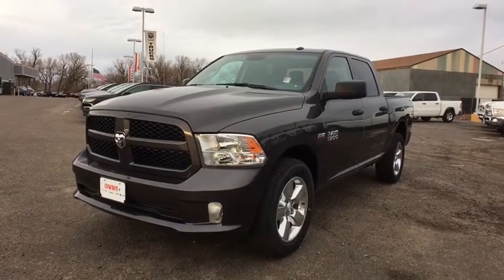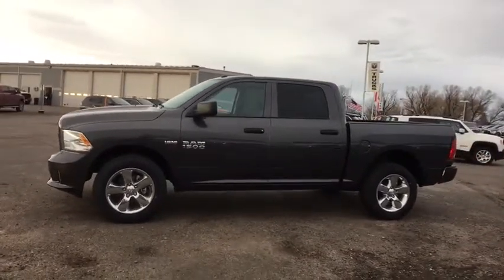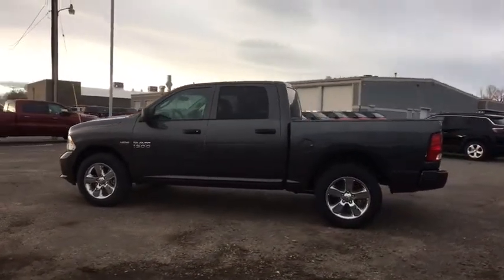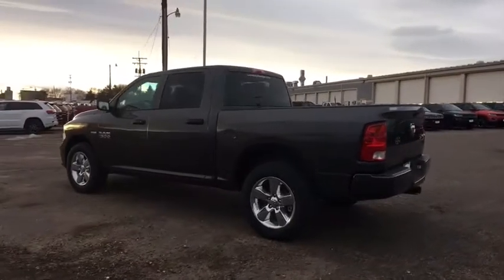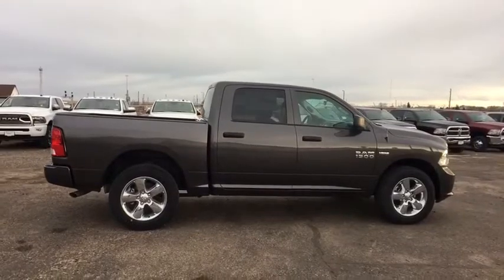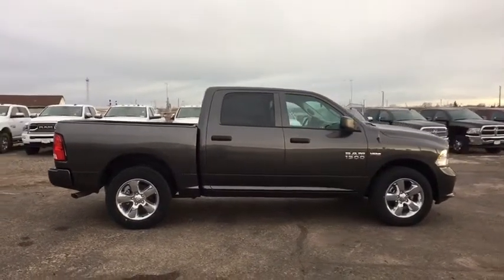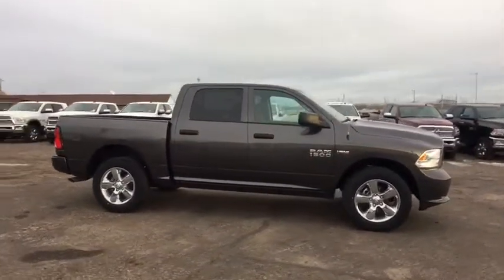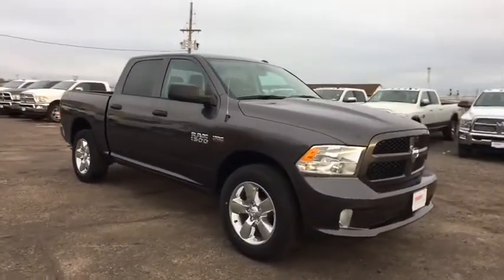2018 Ram 1500 Fort Collins, Greeley, CO, Laramie, Casper, WY 416377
Granite Crystal Metallic Clearcoat New 2018 Ram 1500 available in Cheyenne, Wyoming at Cowboy Chrysler Dodge Jeep Ram, Servicing the Fort Collins, Greeley, CO, Laramie, Casper, WY area.

GVWR: 6 900 LBS,REMOTE KEYLESS ENTRY W/ALL-SECURE,WHEELS: 20 X 8 ALUMINUM CHROME CLAD -inc: Tires: P275/60R20 BSW AS Full Size Temporary Use Spare Tire,EXPRESS VALUE PACKAGE -inc: Remote Keyless Entry w/All-Secure Radio: Uconnect 3 w/5 Display 5.0 Touchscreen Display Overhead Console Rear View Day/Night Mirror GPS Antenna Input Temperature & Compass Gauge Integrated Voice Command w/Bluetooth Charge Only Remote USB Port SiriusXM Satellite Radio For More Info Call No Satellite Coverage w/HI/AK/PR/VI/GU 1-Yr SiriusXM Radio Service Wheels: 20 x 8 Aluminum Chrome Clad Tires: P275/60R20 BSW AS Full Size Temporary Use Spare Tire Rear Floor Mats Front Floor Mats,TRANSMISSION: 8-SPEED AUTO (8HP70),EXPRESS VALUE PACKAGE -inc: Remote Keyless Entry w/All-Secure Radio: Uconnect 3 w/5 Display 5.0 Touchscreen Display Overhead Console Rear View Day/Night Mirror GPS Antenna Input Temperature & Compass Gauge Integrated Voice Command w/Bluetooth Charge Only Remote USB Port SiriusXM Satellite Radio For More Info Call No Satellite Coverage w/HI/AK/PR/VI/GU 1-Yr SiriusXM Radio Service Wheels: 20 x 9 Aluminum Chrome Clad Rear Floor Mats Front Floor Mats,MANUFACTURER'S STATEMENT OF ORIGIN,SIRIUSXM SATELLITE RADIO -inc: For More Info Call No Satellite Coverage w/HI/AK/PR/VI/GU 1-Yr SiriusXM Radio Service,TIRES: P275/60R20 BSW AS,ADD CLASS IV RECEIVER HITCH,TRAILER BRAKE CONTROL,RADIO: UCONNECT 3 W/5 DISPLAY -inc: 5.0 Touchscreen Display Overhead Console Rear View Day/Night Mirror GPS Antenna Input Temperature & Compass Gauge Integrated Voice Command w/Bluetooth Charge Only Remote USB Port SiriusXM Satellite Radio For More Info Call No Satellite Coverage w/HI/AK/PR/VI/GU 1-Yr SiriusXM Radio Service,DIESEL GRAY/BLACK CLOTH 40/20/40 BENCH SEAT,3.21 REAR AXLE RATIO (STD),ANTI-SPIN DIFFERENTIAL REAR AXLE,GRANITE CRYSTAL METALLIC CLEARCOAT,ENGINE: 5.7L V8 HEMI MDS VVT -inc: Electronically Controlled Throttle Hemi Badge Next Generation Engine Controller Heavy Duty Engine Cooling Heavy Duty Transmission Oil Cooler Engine Oil Heat Exchanger,QUICK ORDER PACKAGE 27J EXPRESS -inc: Engine: 5.7L V8 HEMI MDS VVT Transmission: 8-Speed Auto (8HP70) Fog Lamps Ram 1500 Express Body Color Grille Body Color Rear Bumper w/Step Pads Rear Floor Mats Body Color Front Fascia Front Floor Mats GVWR: 6 900 lbs,Four Wheel Drive,Power Steering,ABS,4-Wheel Disc Brakes,Brake Assist,Aluminum Wheels,Tires - Front All-Season,Tires - Rear All-Season,Conventional Spare Tire,Power Mirror(s),Heated Mirrors,Intermittent Wipers,Variable Speed Intermittent Wipers,Privacy Glass,Power Door Locks,Automatic Headlights,AM/FM Stereo,MP3 Player,Auxiliary Audio Input,Adjustable Steering Wheel,Power Windows,Rear Bench Seat,Cruise Control,A/C,Vinyl Seats,Split Bench Seat,Auto-Dimming Rearview Mirror,Engine Immobilizer,Traction Control,Stability Control,Front Side Air Bag,Tire Pressure Monitor,Driver Air Bag,Passenger Air Bag,Passenger Air Bag Sensor,Front Head Air Bag,Rear Head Air Bag,Child Safety Locks,Back-Up Camera